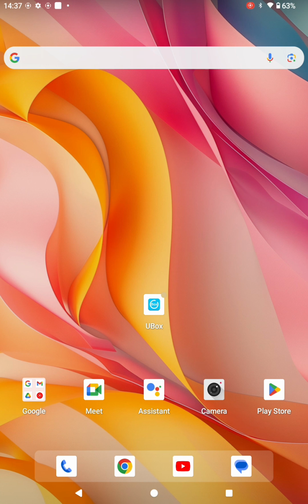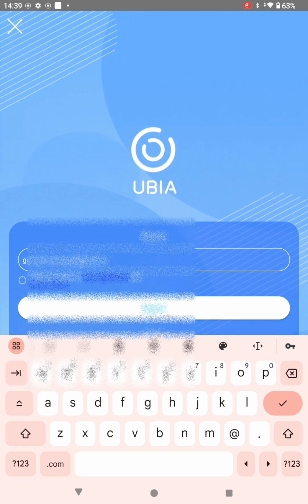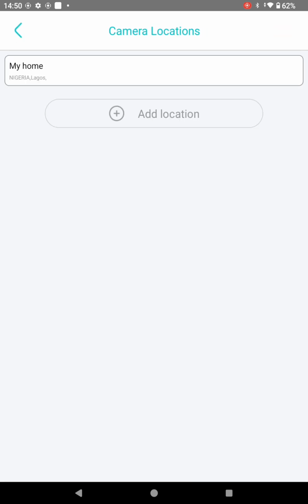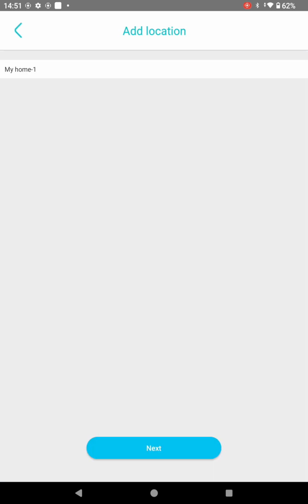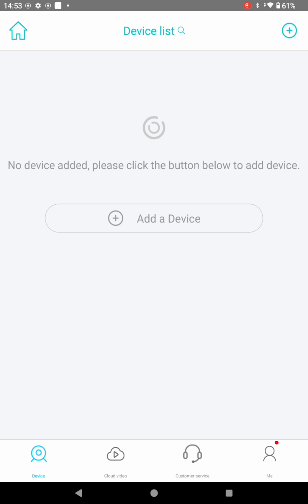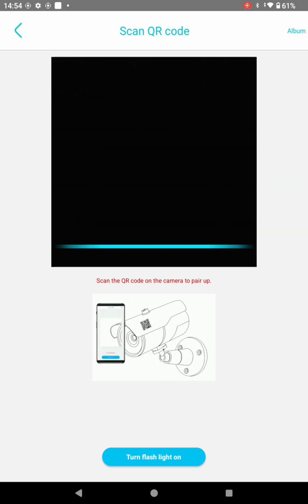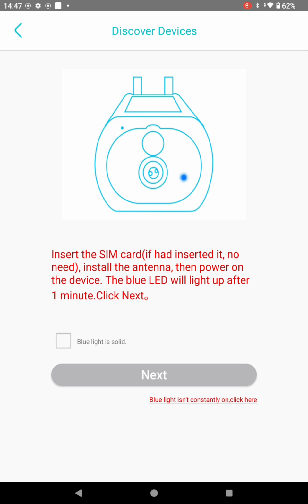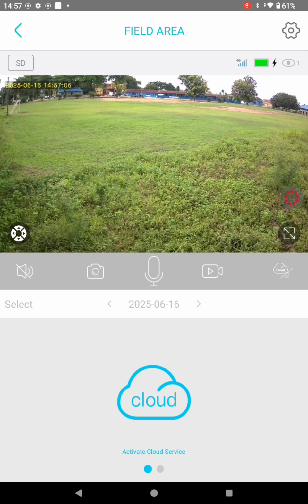How to Configure UBOX for Beginners | Step-by-Step Tutorial 2025 🔧📺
Are you new to UBOX? 😄 This beginner-friendly tutorial will guide you step-by-step on how to set up and configure your UBOX device from scratch. Whether you're tech-savvy or not, this video breaks down everything you need in the simplest way possible!

📦 What you'll learn in this video:

What is UBOX and how it works
How to connect your UBOX device to your internet
First-time setup and account creation
How to navigate the interface
Tips for the best performance

🎯 Perfect for:

First-time UBOX users
DIY tech lovers